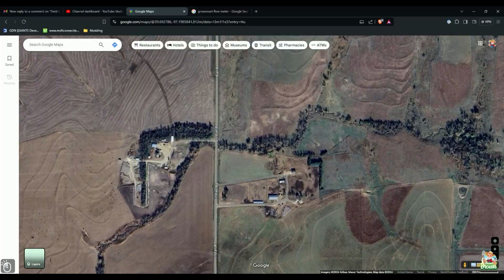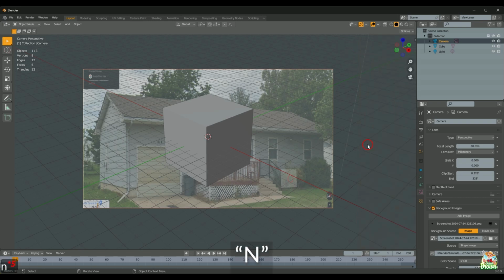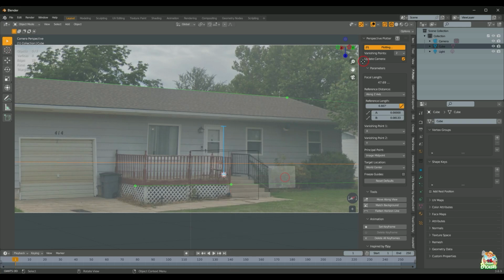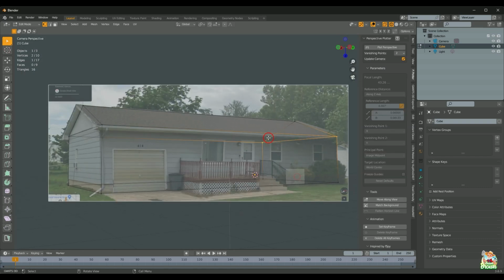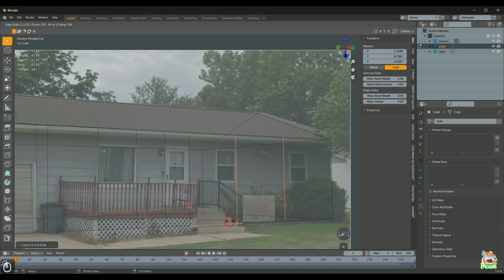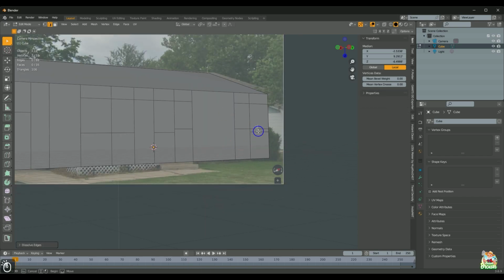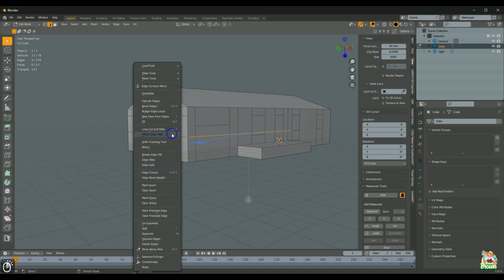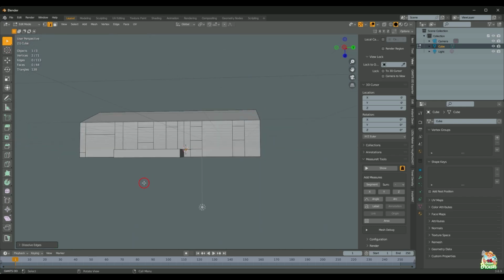Workflow: Building a Deco House - Part 1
In this video tutorial for Farming Simulator 22, Giant's Editor 9+, and Blender, I'm going to show you the workflow I use to build deco object houses for my map projects. I will show you everything, from start to finish, including but not limited to: various blender ad-ons, modeling techniques, uv unwrapping, vertex painting, texturing in Substance Painter, and much more. If you're interesting in following along using the same image as me, I included a download link for the image at the bottom of this description.

If you find the information in these tutorials useful in any way, you enjoy playing my maps, or you just think I'm super-awesome and you want to support the channel, then feel free to buy me coffee! Any/all donations go toward software, server fees, etc. (and of course lots of coffee!). Your support goes a long way in the content creation process and helps ensure you get the information you find the most useful!

(It needs work, but there are some useful items here)